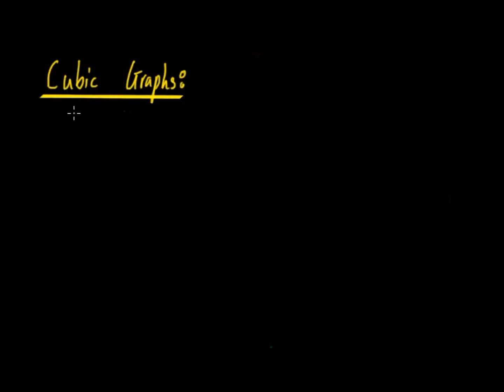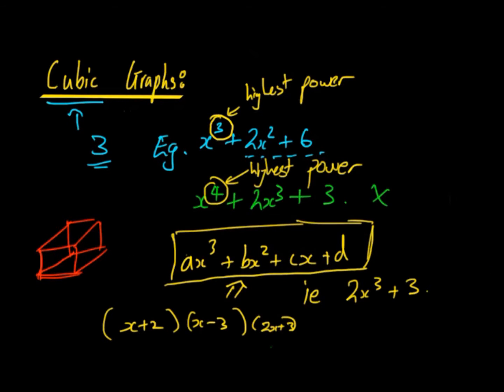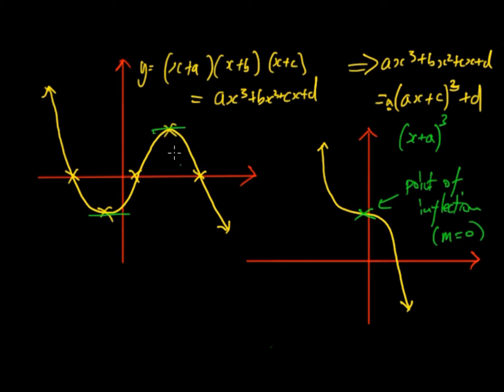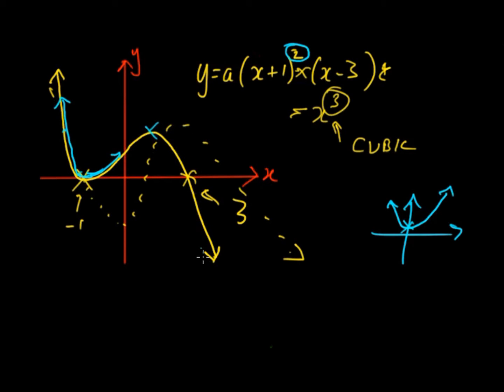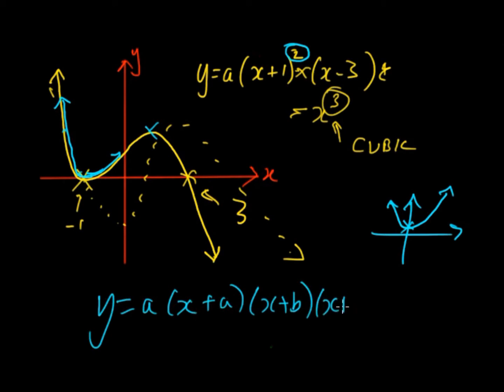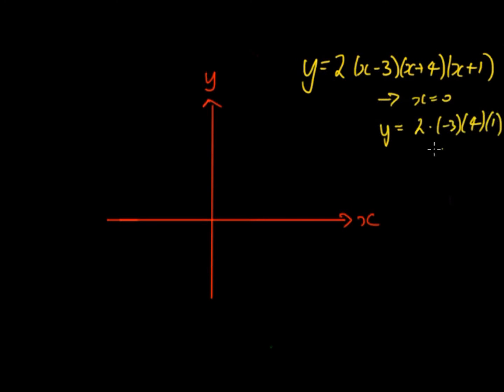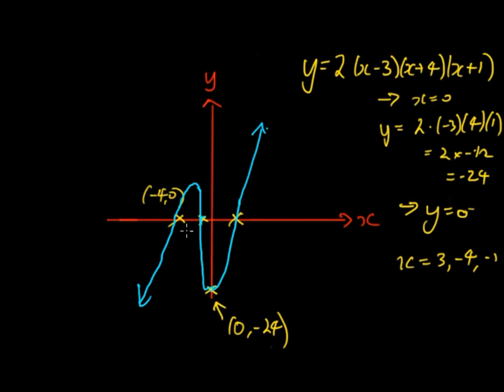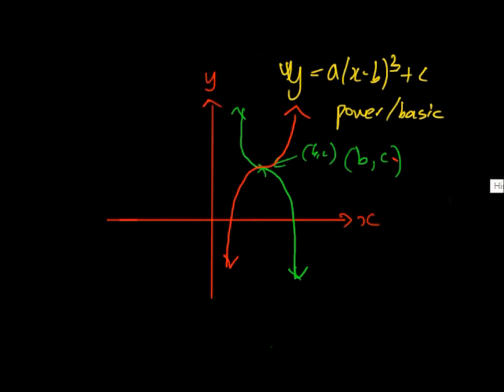Graphing Cubic Functions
In this video, we look at how to graph cubic equations, polynomials with the highest power equal to 3, and how cubic graphs can have different shapes, intercepts and turning points.